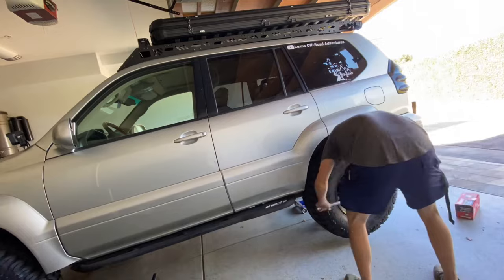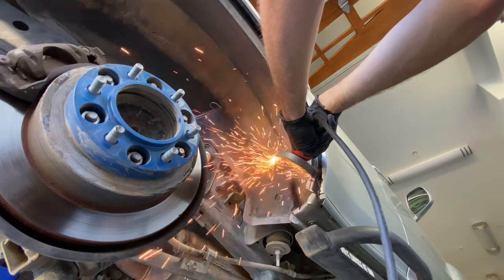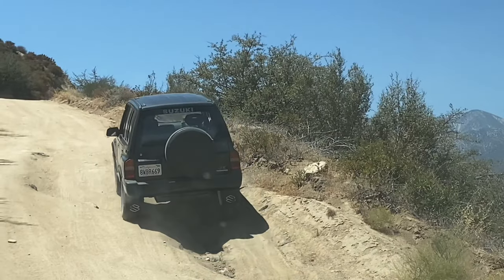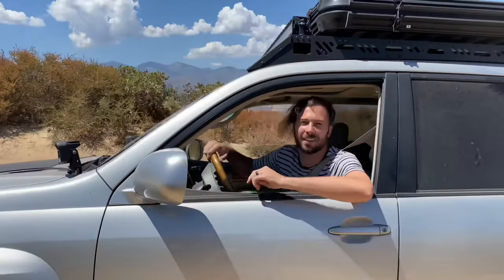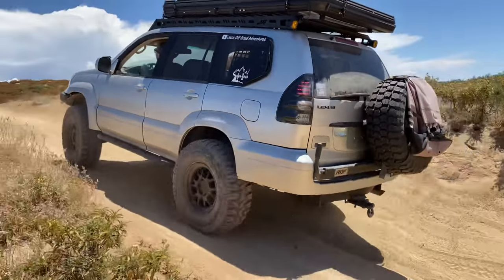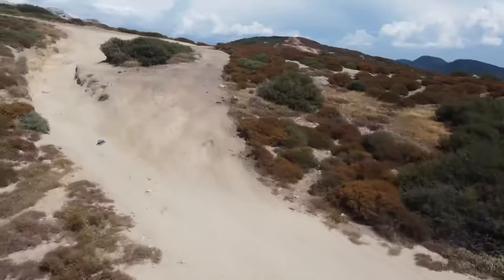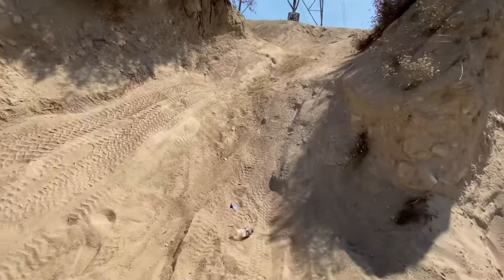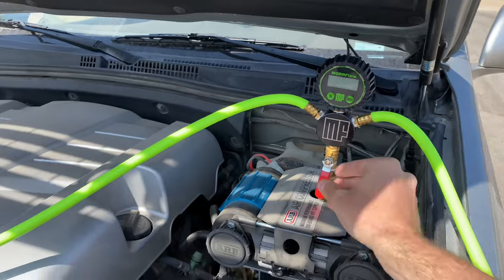GX470 OFF ROAD TEST | Fitting 35 Inch Tires on a Lexus GX470 (Part 2-Rear)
In this video, I show you how I fit 35s on the rear-end of my Lexus
I didn't finish in the garage completely so I used my $500 DIY solar power system to power an angle grinder and cut off that plastic that was rubbing.

Channel Instagram: Instagram.com/lexus_offroad_adventures